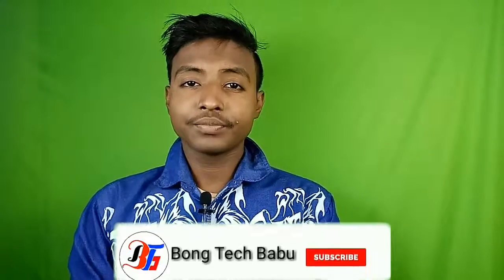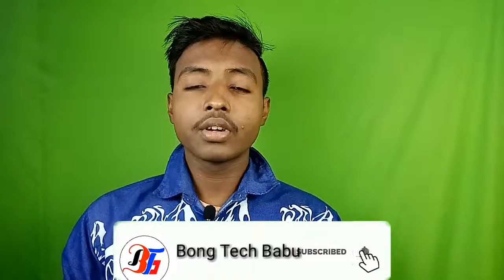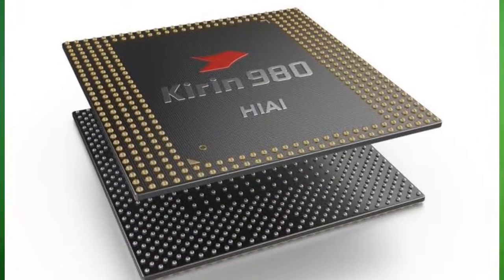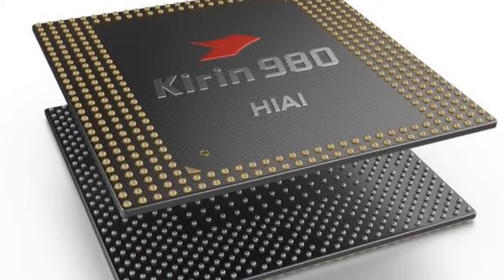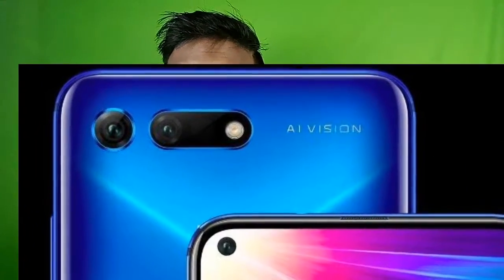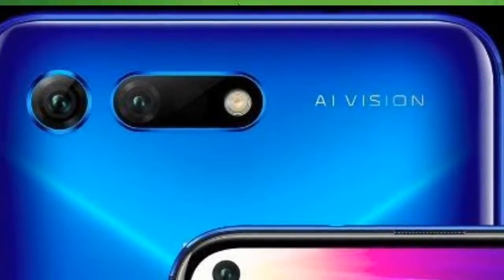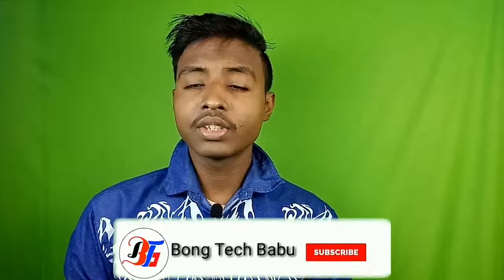[Bangla] Honor View 20..48 MP, Price Specification..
Namaskar Bondhura eiy video te ami tomader sathe kichu intaresting kotha share korechi.ami bolechi Honor view 20 Kay niye .Back side a  VVVVVV Design aar samne punch hole camera  Er sathe 6.4 inch Full HD IPS Display jaar aspect ratio 19.5:9,,,,,,,,,kirin 980o Octa core 7nm processor. 48 MP(f/1.8) +3D camera back camera.samne 25 MP (f/2.0).Battery 4000 mAh&40 watt fast charger. dual 4G VOLTE &magic os er sathe ase. Amar biswas video ti aapnar valo lagbe.

About :- Bongtechbabu is a YouTube channel, where you will find technology video in Bengali language. Video posted every day.